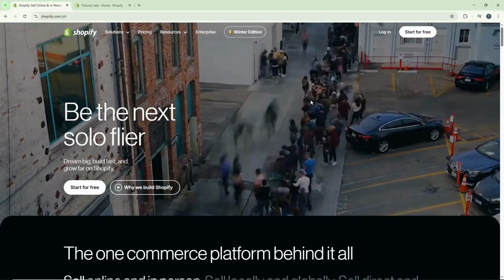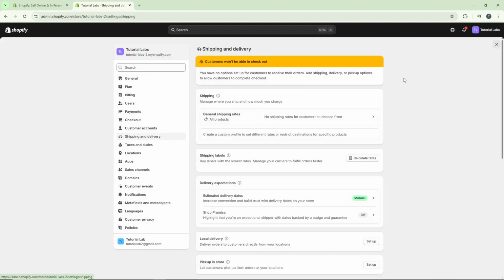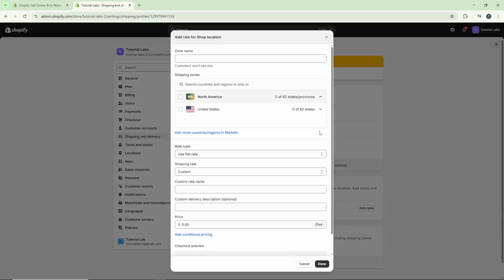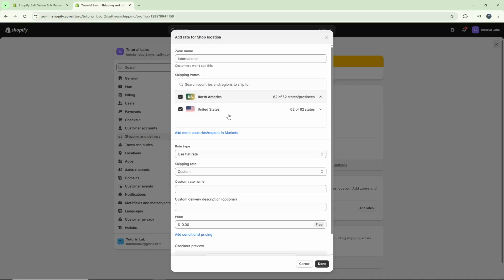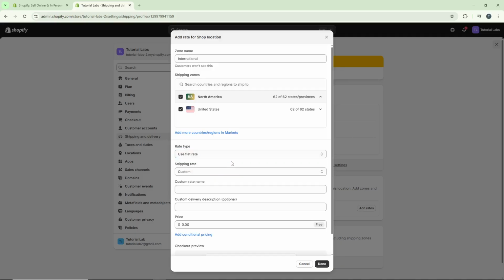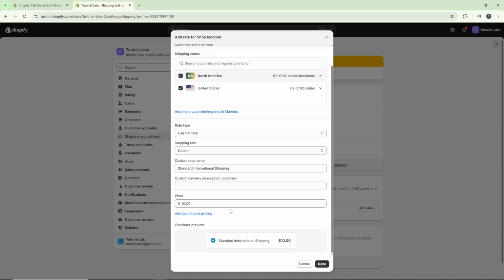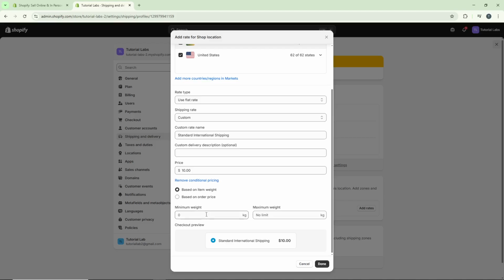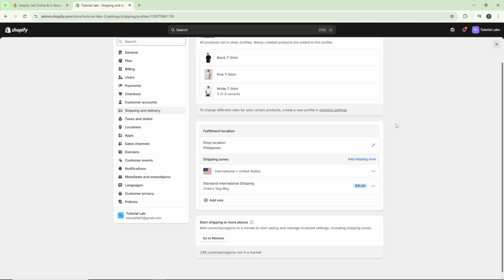How To Add Shipping Cost On Shopify (Tutorial 2026)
Along the way, you'll learn how to add shipping costs on Shopify, setup shipping rates for Shopify store, configure shipping fees in Shopify tutorial, create shipping profiles on Shopify platform, enable flat rate shipping method Shopify, add shipping costs by weight on Shopify, set up free shipping option Shopify store, manage international shipping rates Shopify, Shopify shipping zones setup guide, customize shipping rules for Shopify products, how to calculate shipping cost Shopify, Shopify store shipping charge configuration